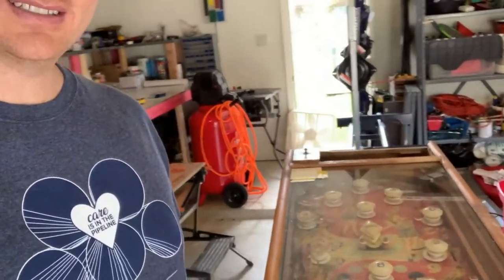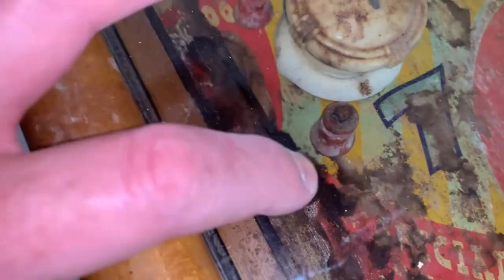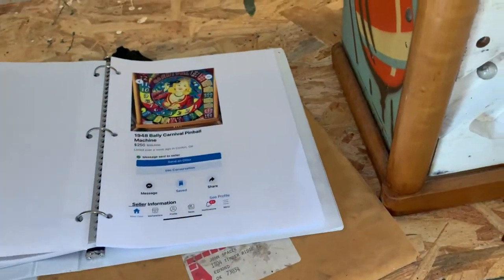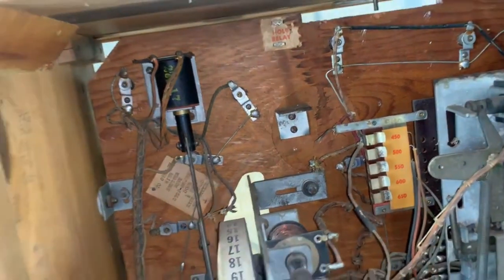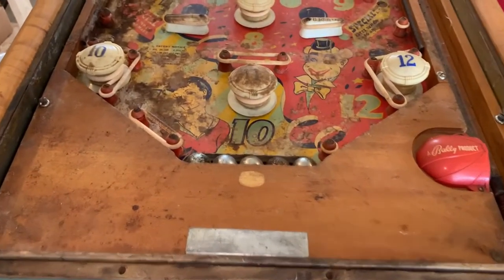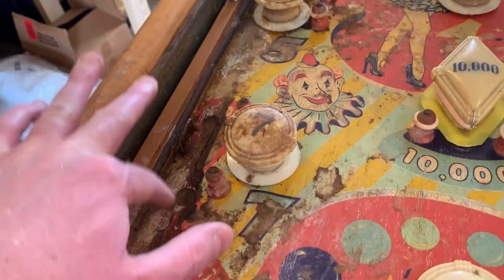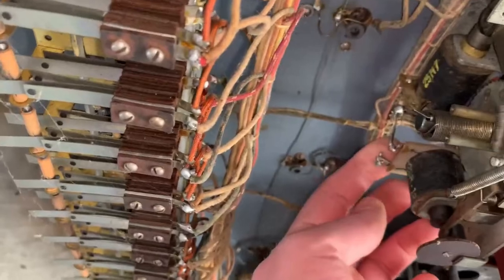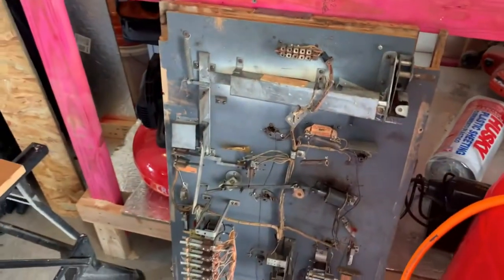First Look - 1948 Bally Carnival Pinball Machine Restoration - Part 1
Here's a first look at this 1948 Bally Carnival Pinball Machine.  I got this off a guy that's had it since the early 1980s and not done anything with it.  Kinda dirty!  Fun project.